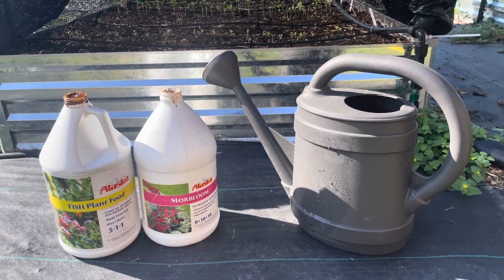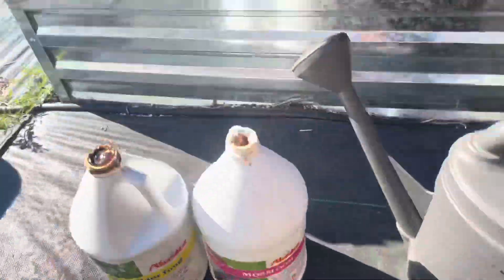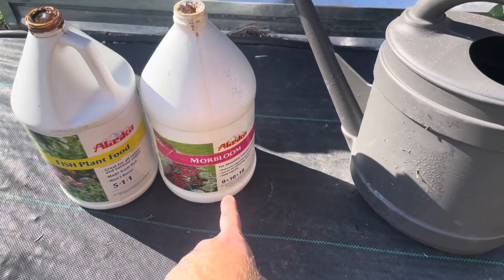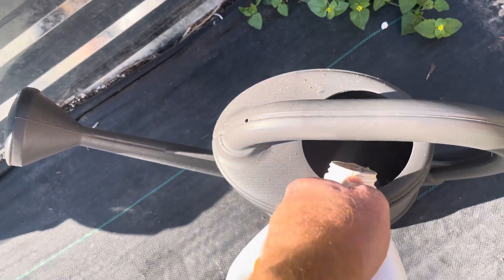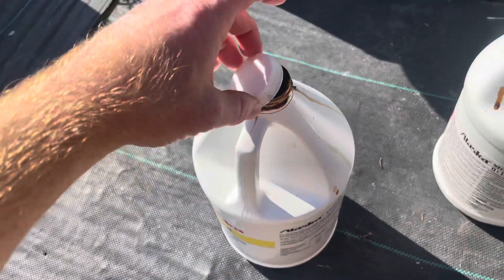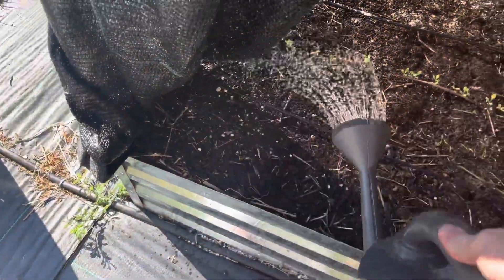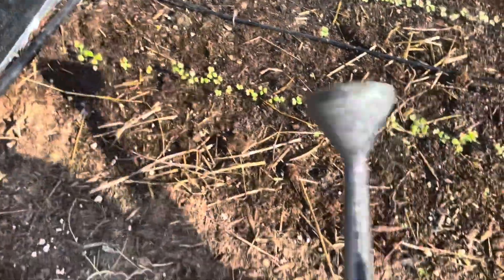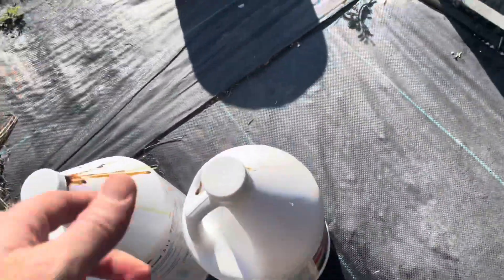Should you Fertilize root vegetables?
From everywhere I read, it says, do not give carrots or other root veggies too much nitrogen. It can inhibit their root growth. Now I am new to this, so I am going off of recommendations. But I feel that a little fertilizer is a good thing especially phosphorus and potassium. So I am using this moreabloom and Alaska fish fertilizer.  Of course I’m using very small amounts because the plants are still rather young. ￼

Mora Bloom
Fish Fertilizer